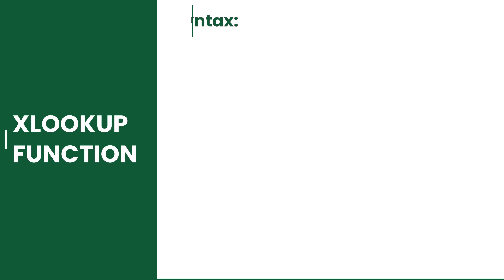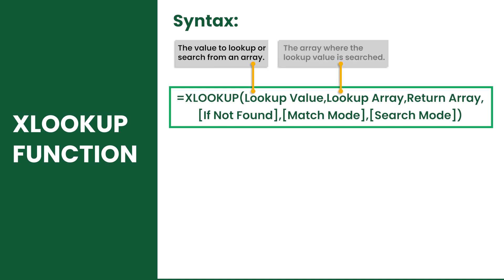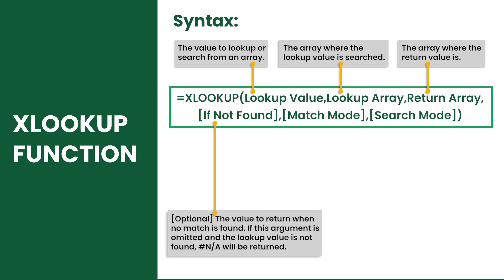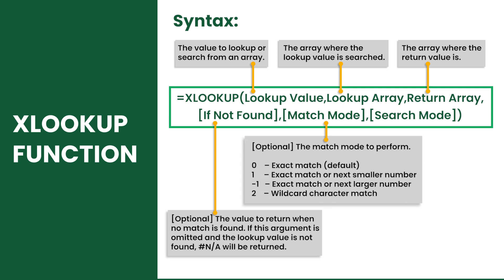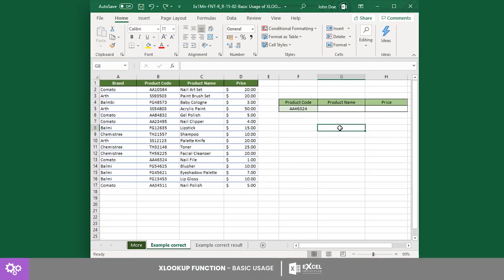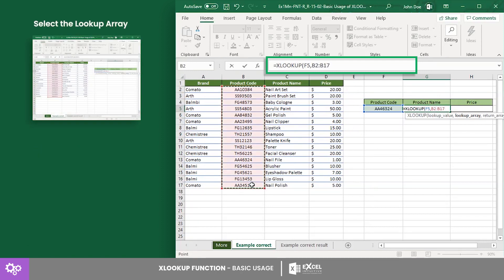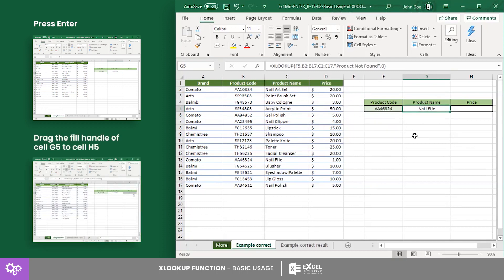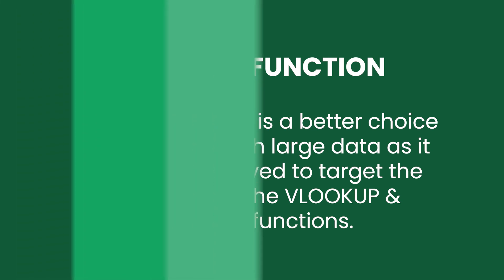DISCOVER THE BASICS OF THE NEW XLOOKUP FUNCTION BY EXCEL IN A MINUTE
🤔 ABOUT THIS Lesson 👇

DISCOVER THE BASICS OF THE NEW XLOOKUP FUNCTION
Do you want to search for specific data in a large dataset without going through the hassle of inspecting them one by one? Or are you looking for a function that can perform better than the VLOOKUP and H LOOKUP?
The X LOOKUP function is a new addition to Excel’s lookup functions and is considered a powerhouse compared to the previous ones.
In this lesson, we will show you the basic usage of the X LOOKUP function.
The X LOOKUP function searches a specified value and returns a value that is found on the same row or column of that lookup value. The function runs using six arguments where the first three are required and the other three are optional.
Excel XLOOKUP will soon become the ONLY Excel LOOKUP Function you’ll ever need to solve any lookup problem you come across. If you'd like to learn about the other brand new Excel functions like FILTER & UNIQUE check out the complete course

you will find the DOWNLOAD Button at the bottom of the Blog Post

Translated titles:
DESCUBRE LOS FUNDAMENTOS DE LA NUEVA FUNCIÓN XLOOKUP POR excel EN UN MINUTO

ENTDECKEN SIE DIE GRUNDLAGEN DER NEUEN XLOOKUP-FUNKTION MIT excel IN EINER MINUTE

DÉCOUVREZ LES BASES DE LA NOUVELLE FONCTION XLOOKUP PAR excel EN UNE MINUTE

DESCUBRA OS BÁSICOS DA NOVA FUNÇÃO XLOOKUP ATÉ excel EM UM MINUTO

एक मिनट में excel द्वारा नई XLOOKUP समारोह की म

ONTDEK DIE BASIS VAN DIE NUWE XLOOKUP-FUNKSIE DEUR excel IN 'N MINUTE

Zbuloni bazat e funksionit të ri të XLOOKUP NGA excel në një minutë